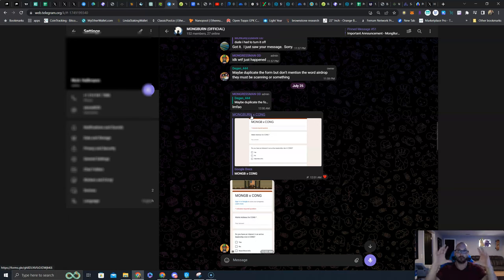MONGB Converting to CONG! What You Need To Do!?